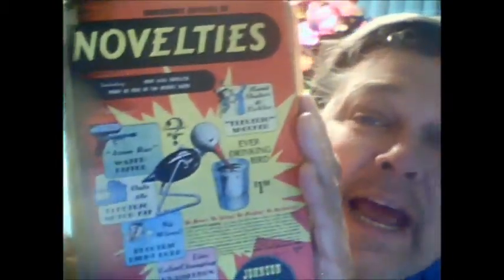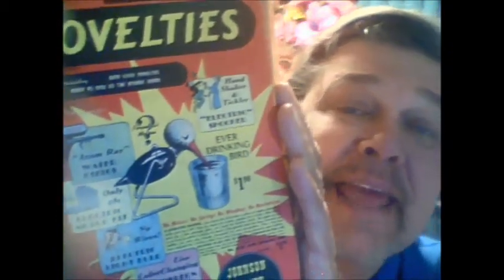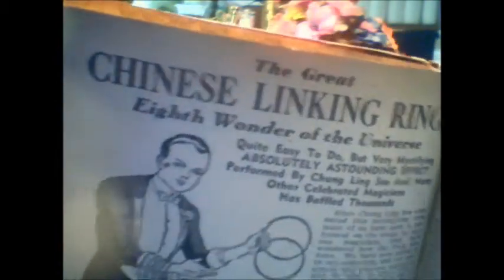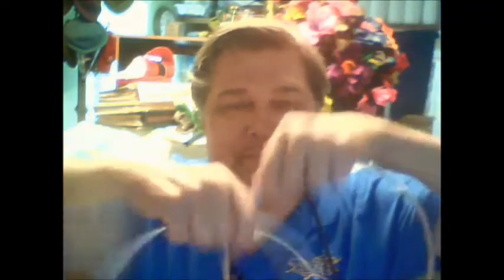Kent magic workshop #7